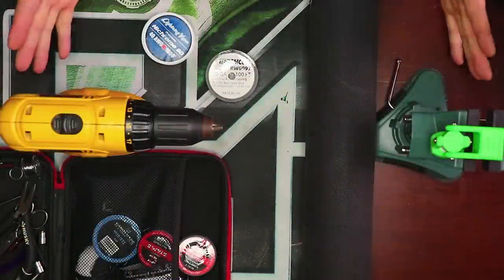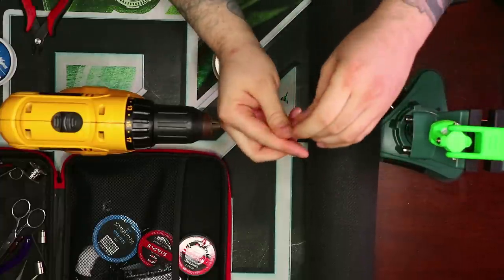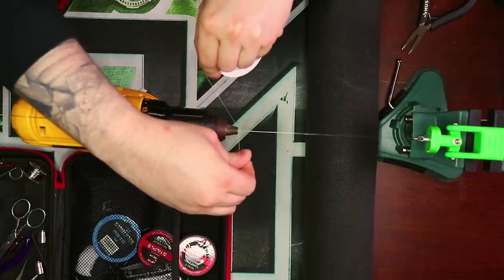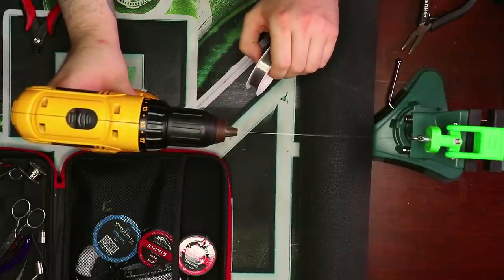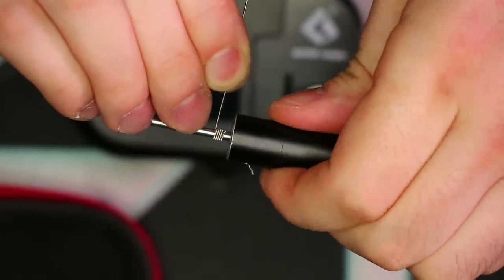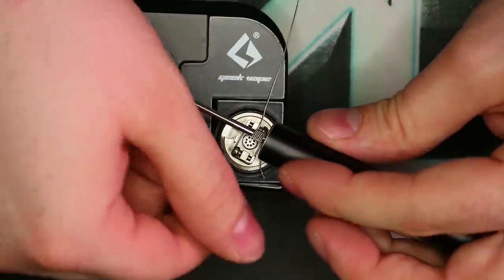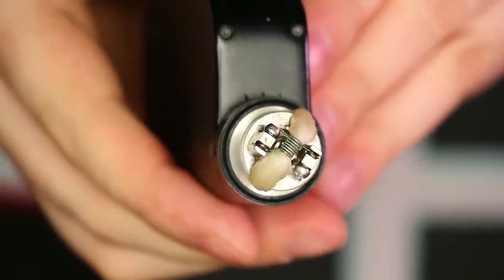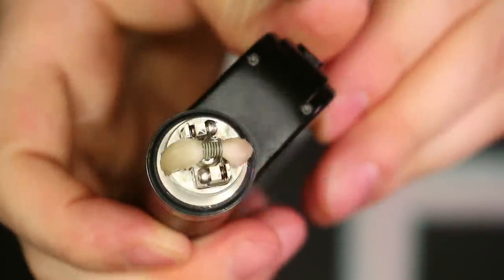FRESHBUILDFRIDAY - Micro Fused Clapton Coil/Ares RTA